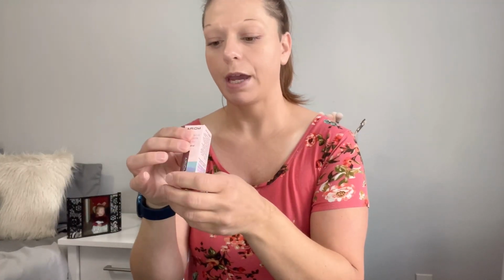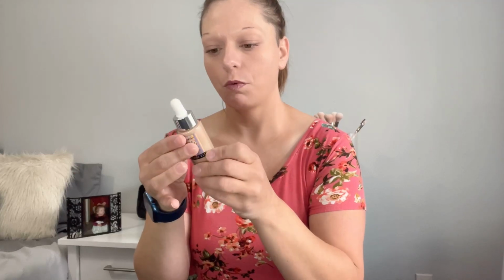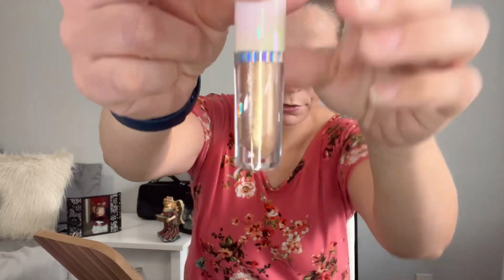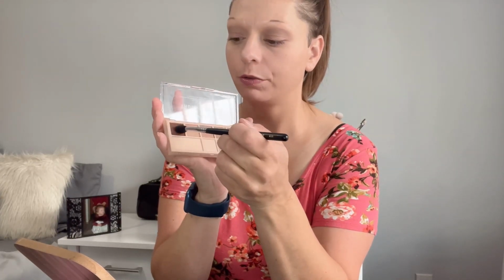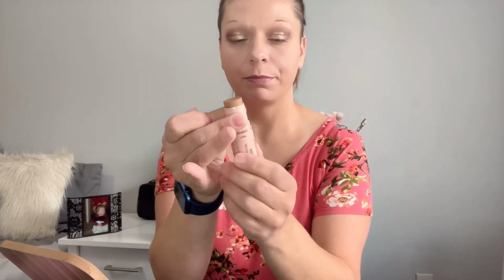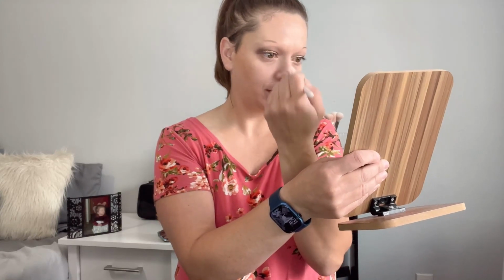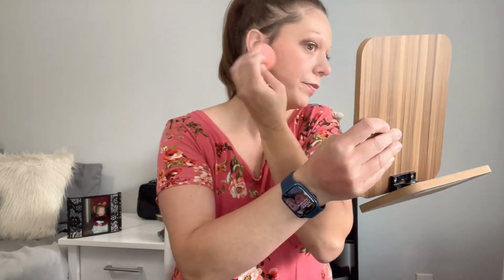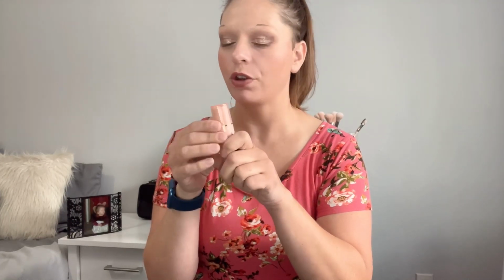Moira one brand try on-What’s go and what’s a flop.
Happy Monday all. Hope everyone had a good weekend. Today we have a new brand to the channel and my self. I have the products listed below and a link to the site in case you want to try these products yourself or other products from the brand. Helps my channel out. I will be back in a couple days. Until then my friends…by…
Products tried:
-Moira Glow getter hydrating lip oil shade Au Natural $7.50
-Moira Soft focus waterproof setting powder shade light $12
-Moira Suger Delight eyeshadow pallet $12
-Moira Diamond Daze liquid eyeshadow shade Howdy $8.50
-Moira Sculpt and Glow stick shade Let’s beach it up $12
-Moira Love steady liquid blush shade My darling $8.50
-Moira signature lipstick shade Natural look $7.50